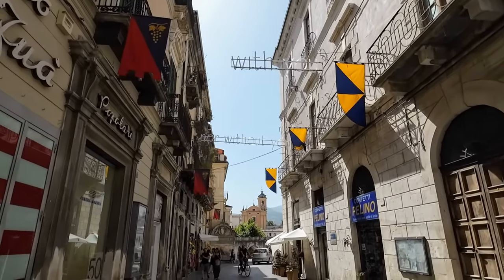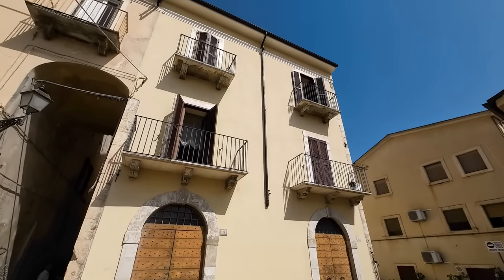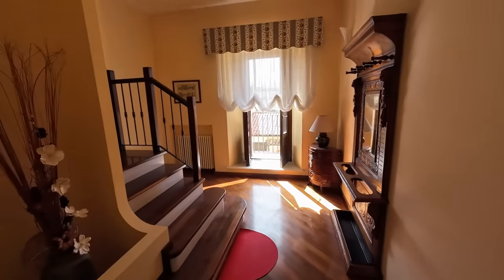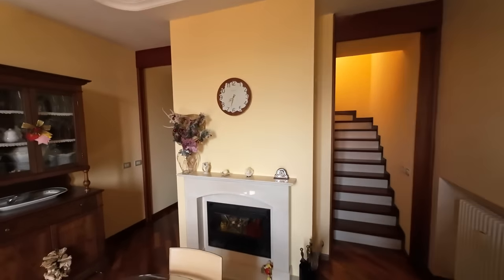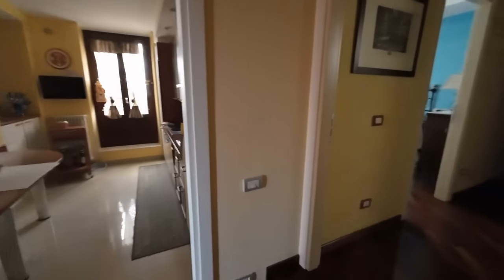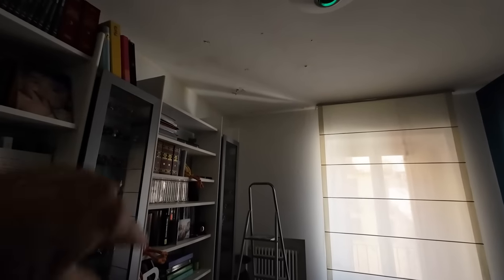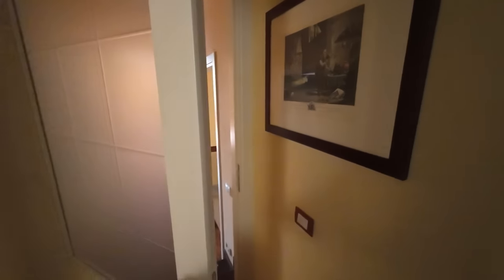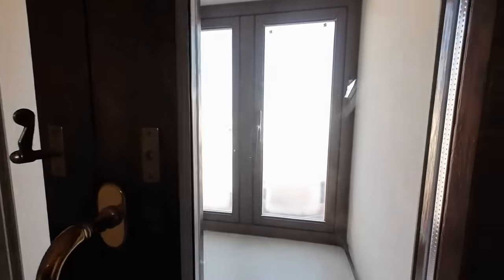PENTHOUSE in BEAUTIFUL SULMONA close to SEA and SKI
A fabulous property in the heart of beautiful Sulmona. Spread over two floors plus a storage space below, this property has a huge amount of living space including 5 bedrooms and 4 bathrooms. Properties like this are rare in this popular town and this one overlooks the main square. Do not miss out on this if you are looking for a town property with easy access to the beach, ski and even Rome!

INTERESTED?

We have full services available to help you purchase a home in Italy and guide you through the entire process with our unique services.

Our property videos are very popular and most tend to sell quickly. We deal with emails in date and time order to be fair to everyone who is interested.

If you would like to join us every Thursday on our live streaming sessions then take a look at this page for more information and to view past events